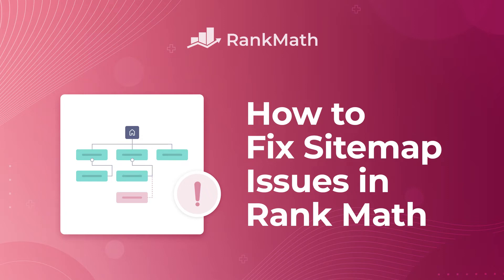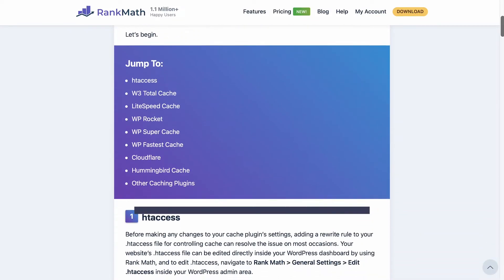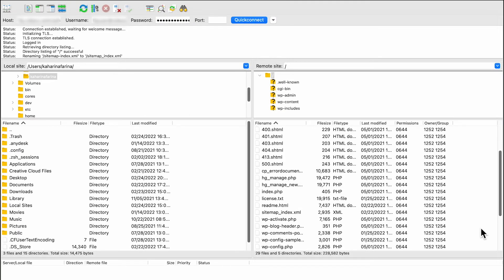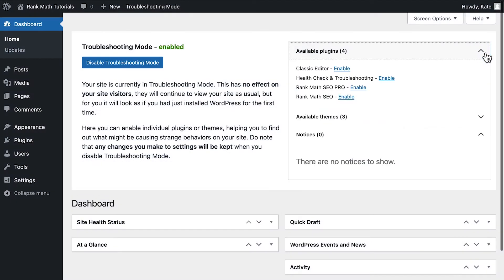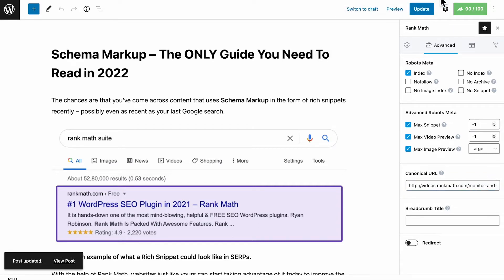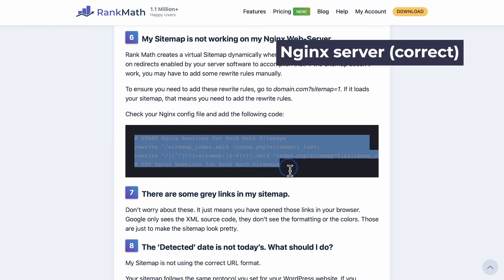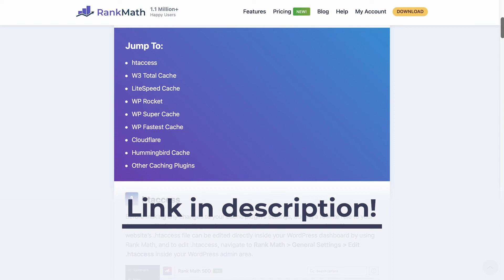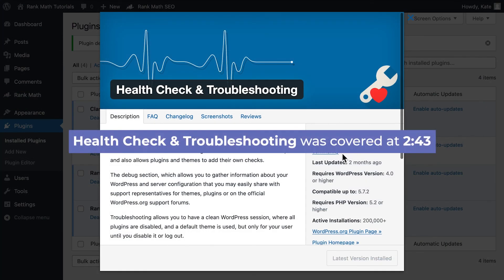How to Fix Sitemap Issues in Rank Math?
If you’re facing any sitemap issues with Rank Math such as 404 page, blank sitemap, missing URLs and so, we're here to help you.

In this video tutorial, we’ll walk you through how to fix all the sitemap issues that you might come across in Rank Math.

Timestamps:
0:00 - Introduction
0:17 - Google Search Console can’t fetch Sitemap
1:23 - Sitemap shows a blank or white page
4:15 - Incorrect number of links in sitemap pages
5:13 - No sitemap file/404 error
5:33 - Incompatibility with your web server
6:42 - ‘XML or Text declaration not at the start of entity’
7:36 - ‘Your file appears to be an HTML page’
8:06 - ‘Missing XML Tag’
8:31 - Sitemap URL is blocked by robots.txt